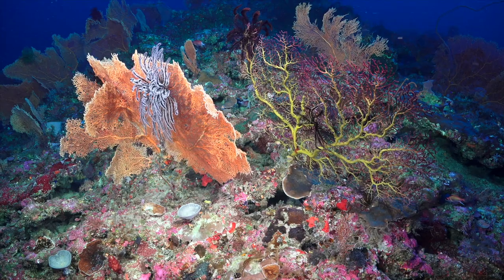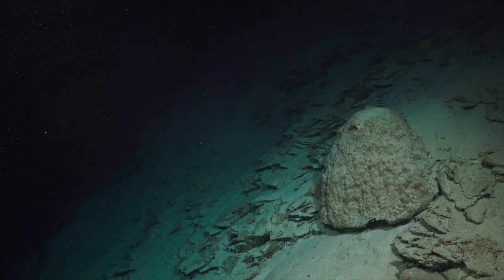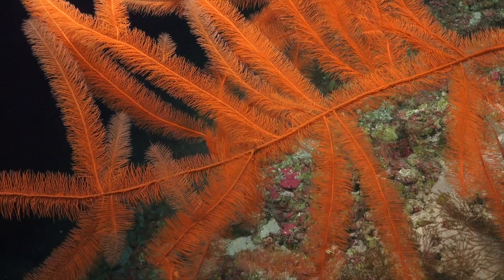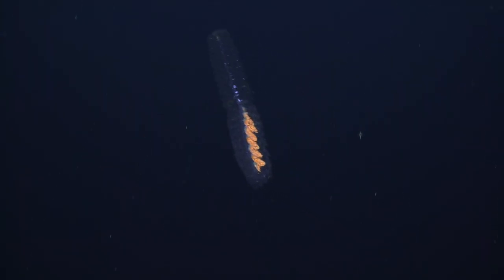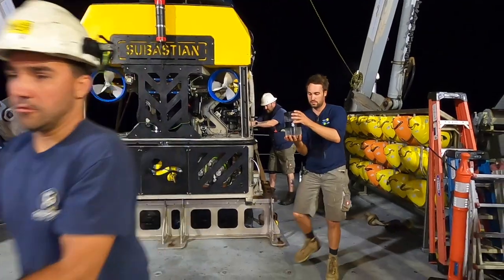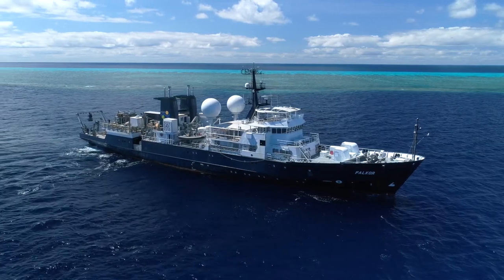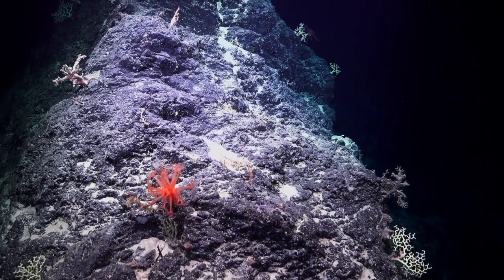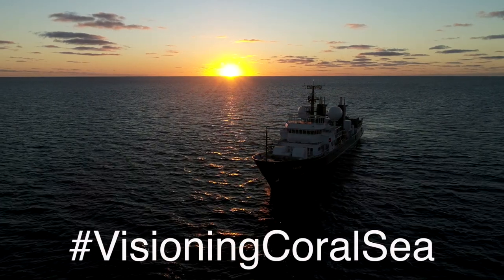Voyage of Discovery - Seamounts, Canyons & Reefs of the Coral Sea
The VisioningCoralSea expedition is wrapping up its time at sea, with amazing accomplishments and discoveries having been made. In this wrap-up video, the researchers describe the achievements, while explaining the tools and next steps in these important studies.

Expedition: FK200802 - Seamounts, Canyons, and Reefs of the Coral Sea